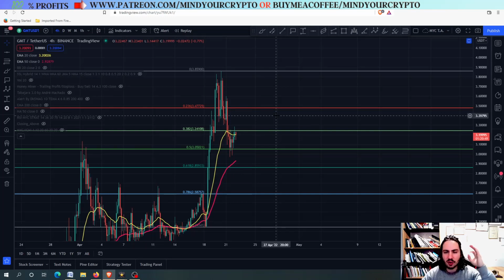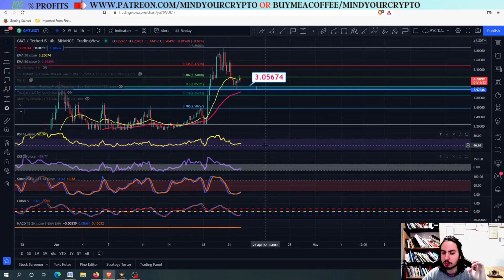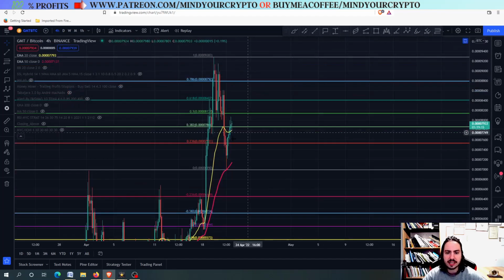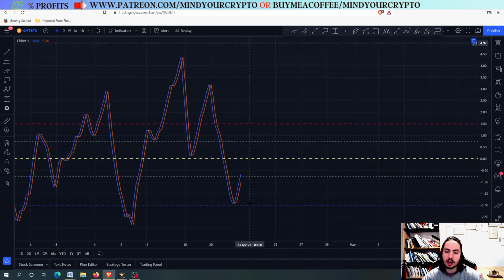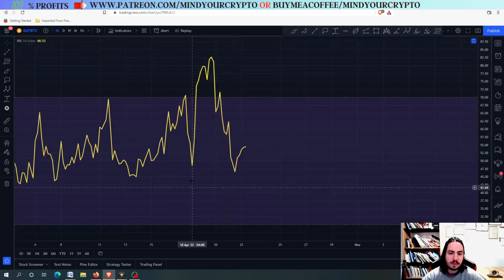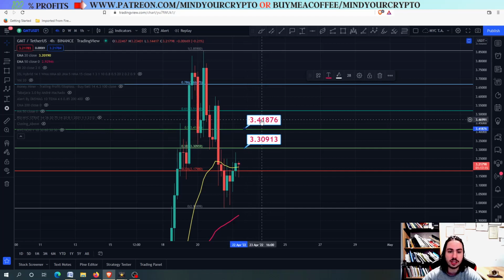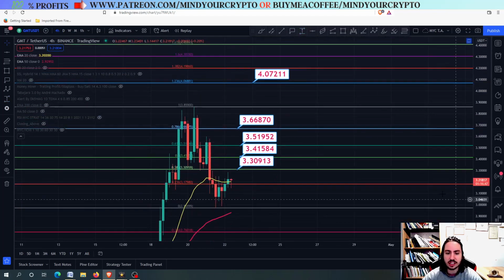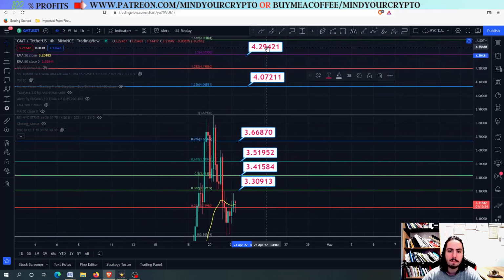Green Metaverse Token(GMT) to the MOON? Realistic Price Prediction and Technical Analysis 2022!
In this video I will provide technical analysis and price prediction for Green Metaverse Token(GMT) in USDT/BTC(2022). So the exact price targets are presented in the video to know what to do. Please not NONE of the information mentioned in the video and here are financial advises. It is critical to know that at these times we pay attention mostly to the targets rather than T.A. Targets and when to buy are mentioned but none of these are financial advises. Next targets are presented in the video and always have in your mind this is not a biased T.A., I am not taking any kind of money to promote any altcoin.

💰💰 JOIN PREMIUM

-TIMESTAMPS-
0:00 - Intro
0:06 - GMT/USDT Technical Analysis
1:49 - GMT/BTC Price Analysis
3:18 - GMT/USDT Price Targets